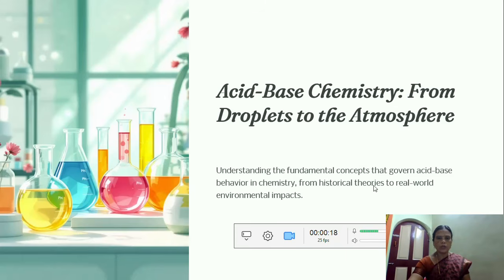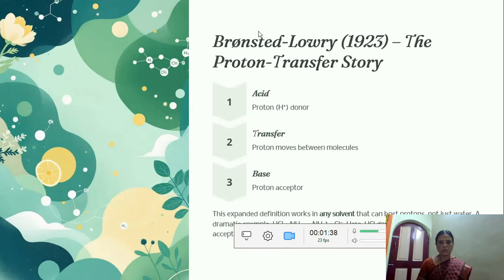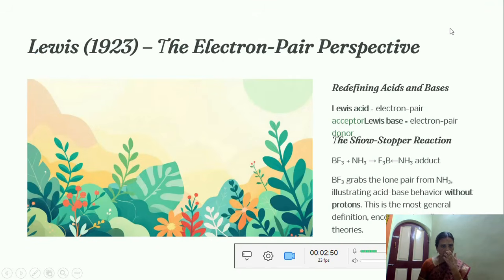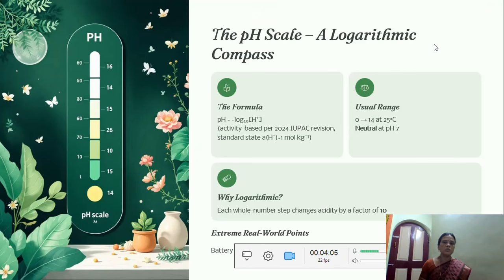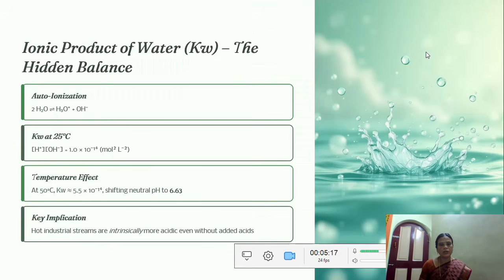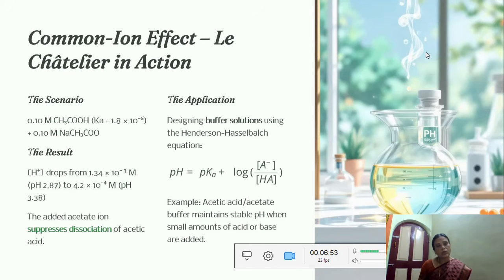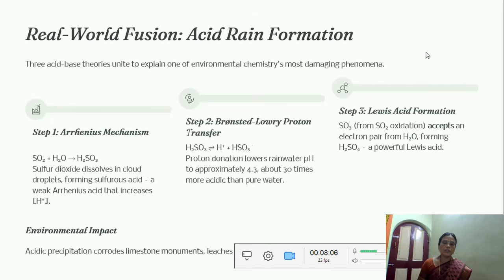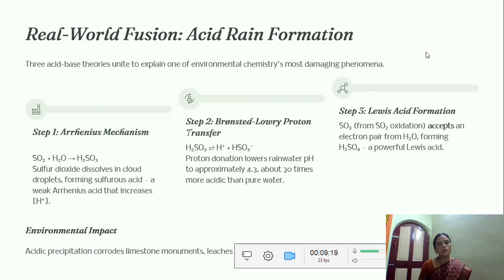Acid Base Introduction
Acid   Base Introduction - E-Content